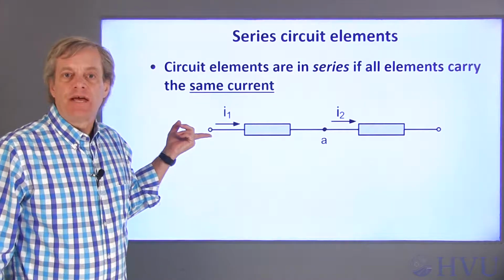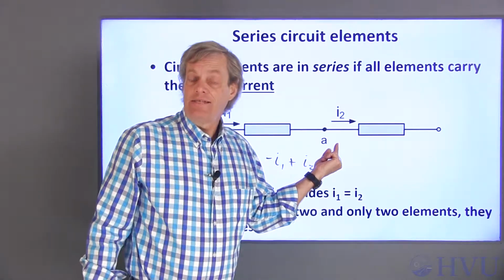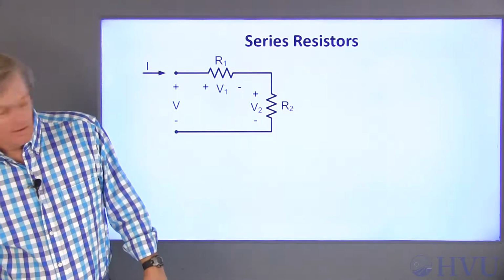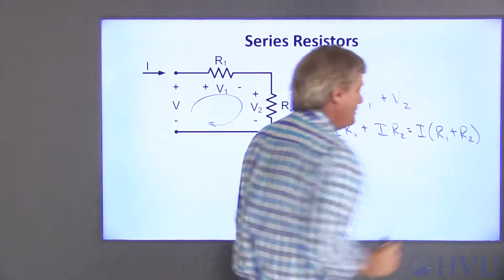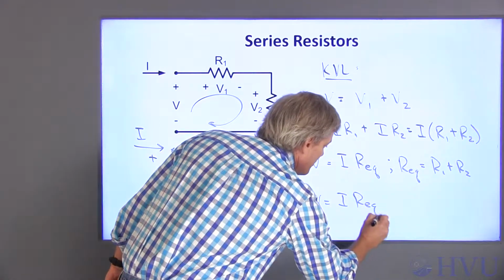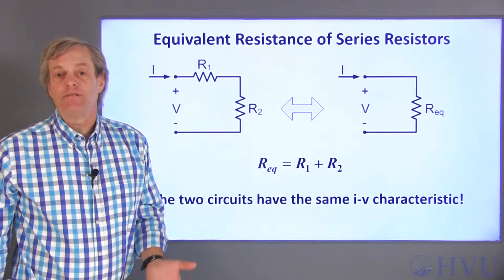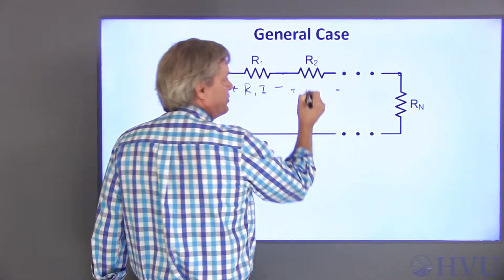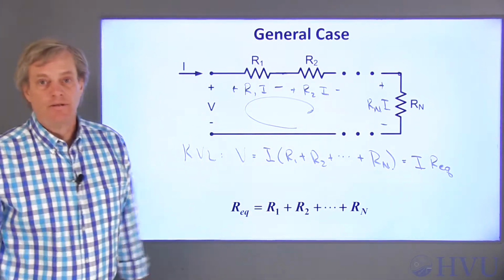Lesson 2.2 - Series Resistors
In this video I'll introduce series resistors. Then we'll look at some simplifications to our circuit analysts that can result if we have resistors in series.